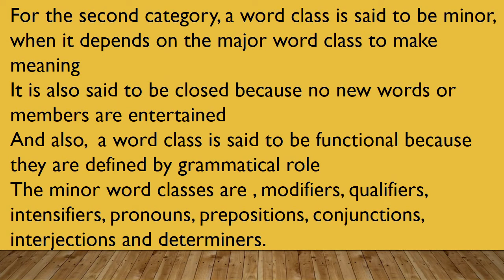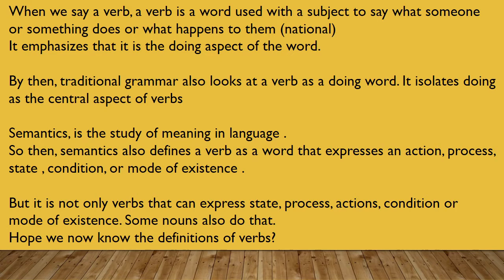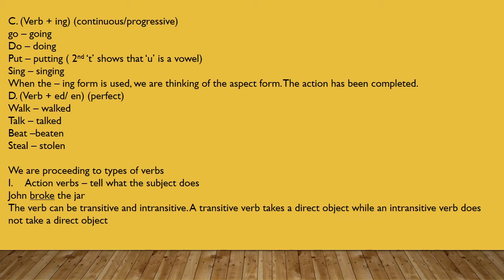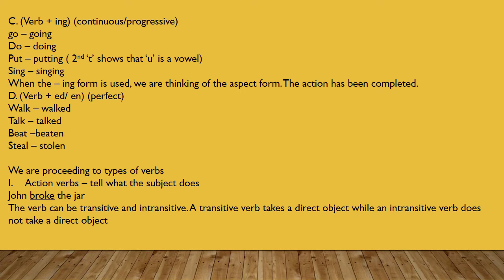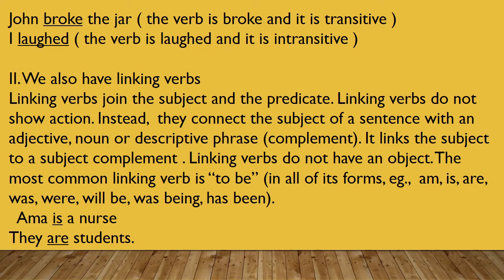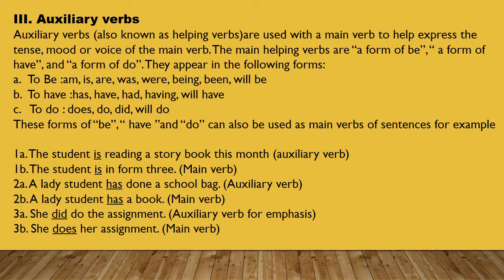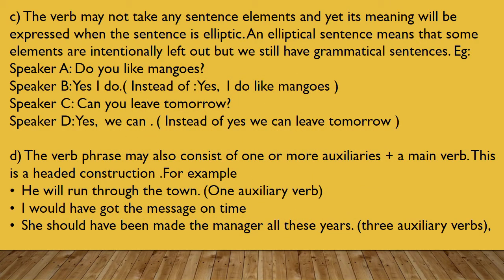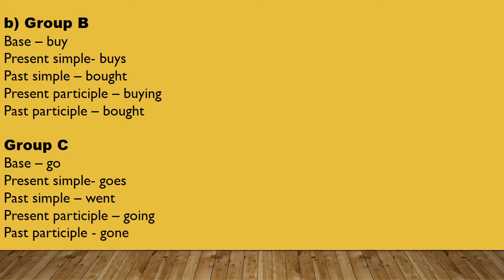An English lesson with miss Felicia Bannah